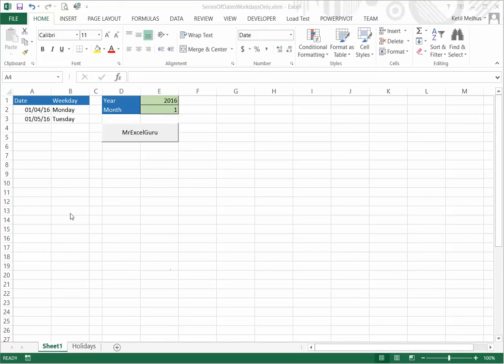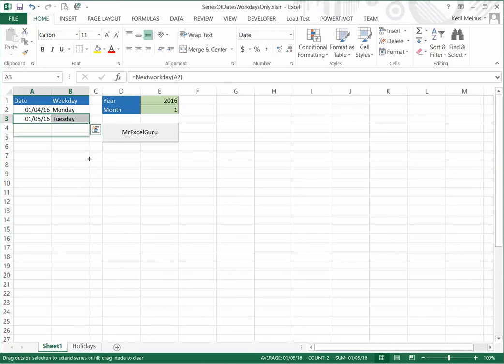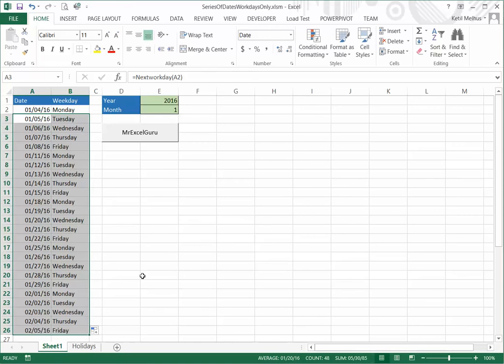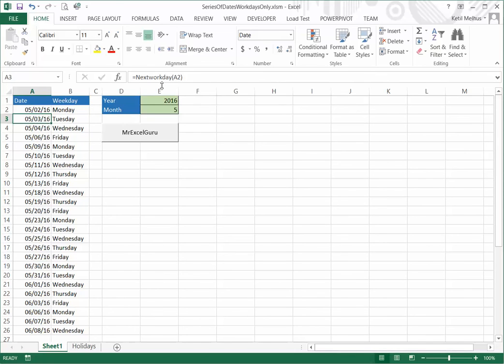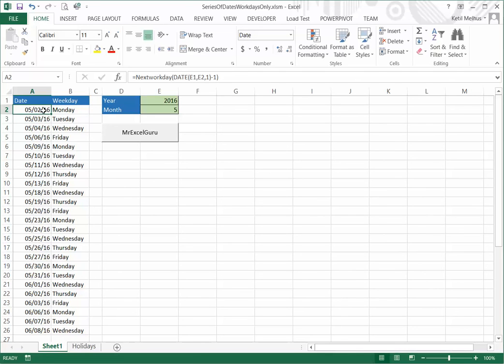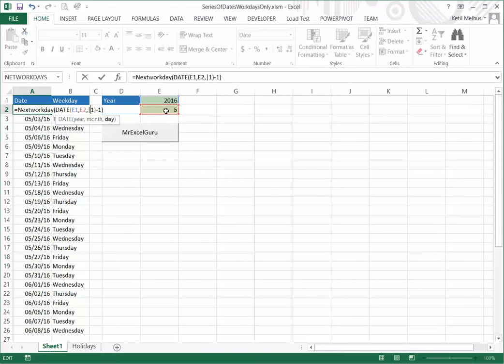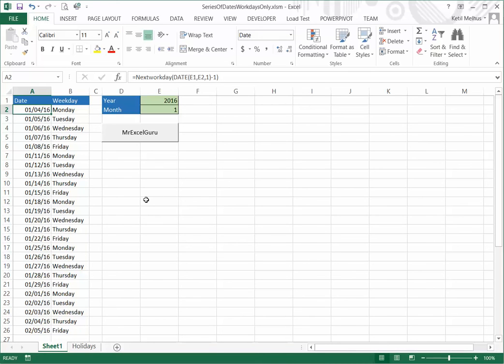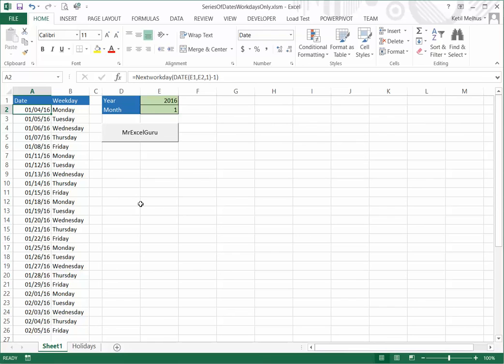Excel 2013 English: Create a series of workdays, excluding weekends and holidays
In this example I have written the function NextWorkDay that resturns the next workday after the date you pass to the function. It makes it easy to create a series of dates that includes only workdays. Saturdays, Sundays and public holidays are excluded. And you can even exclude your own vacation if you want to.